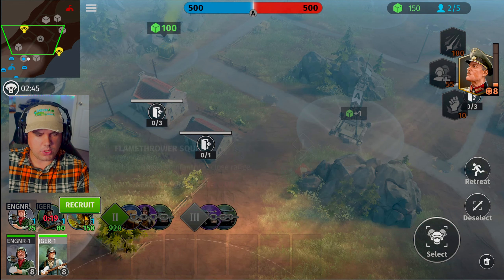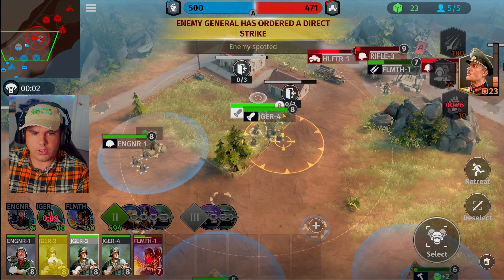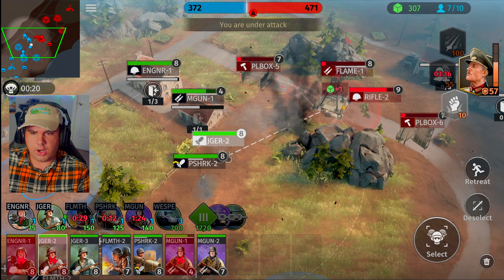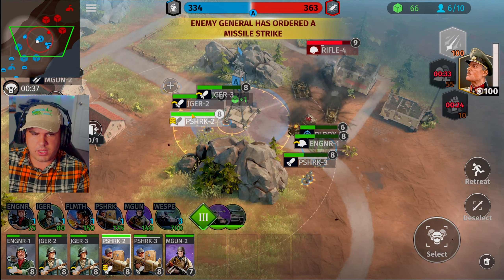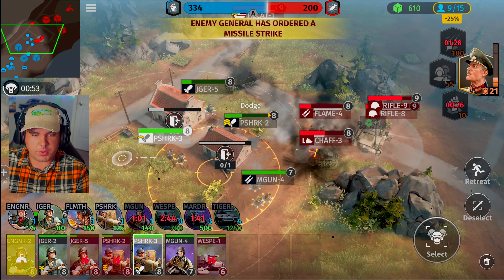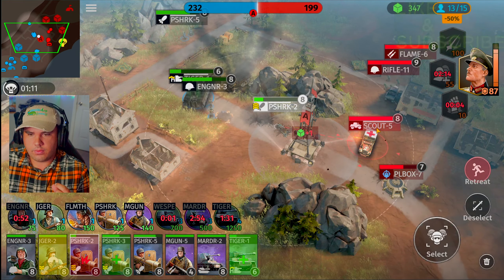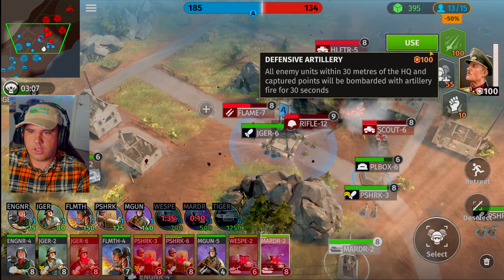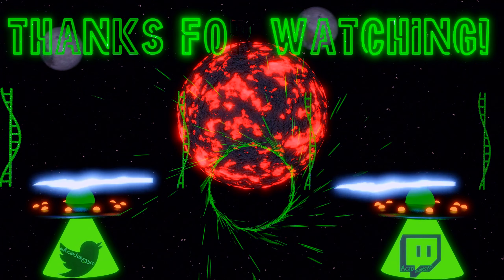World War Armies: PvP RTS All out brawl to reign supreme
Today we are checking out World War Armies, the Germans have clashed against the Americans as both sides try to prove who can withstand the most beatings. We are able to utilize the cheap cost of German units to do massive damage to our opponent however, with more health it proves to be a bit of a challenge to push through our ranks. Bazooka units are mass spawning as we attempt to rid the enemy of any tank in the area.